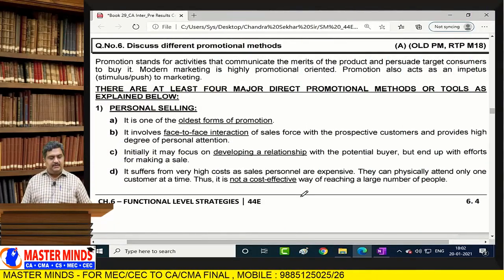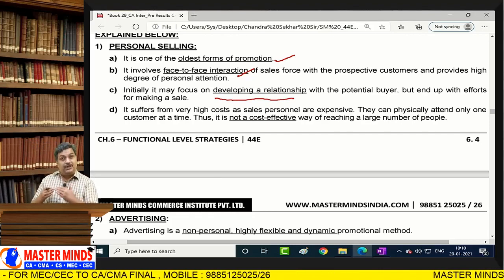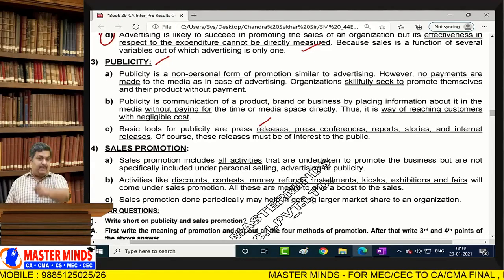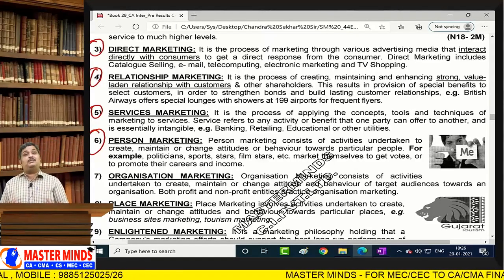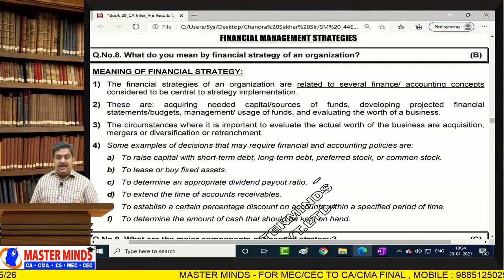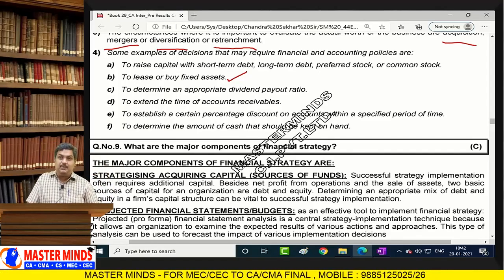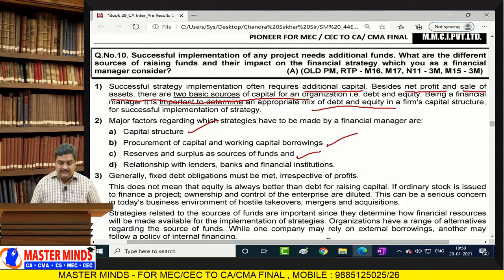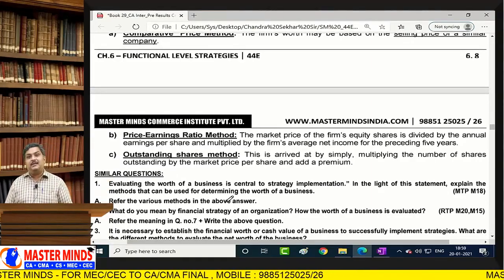33_Ca Inter Reg Sm Functional Level Strategies 44e Part 03